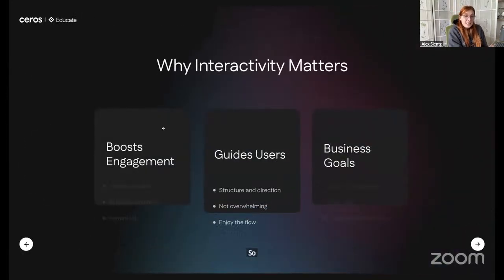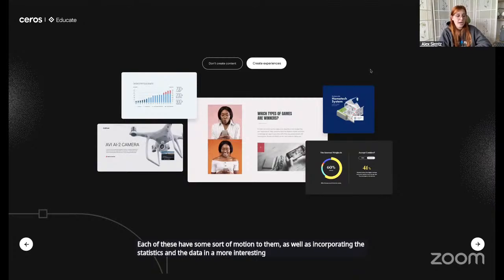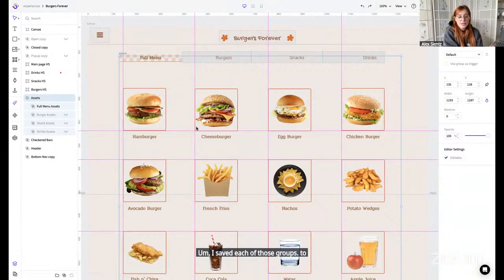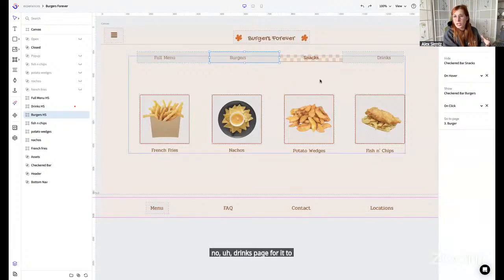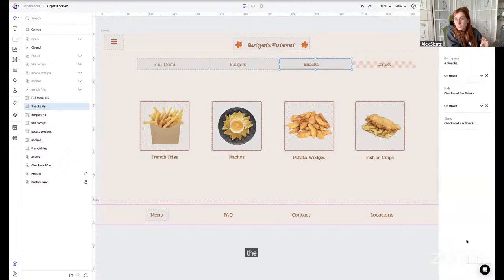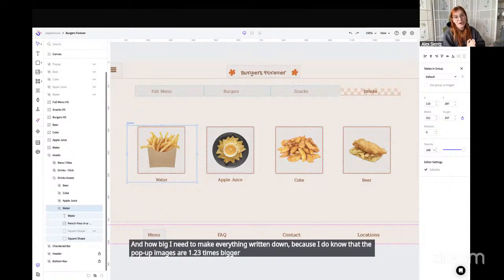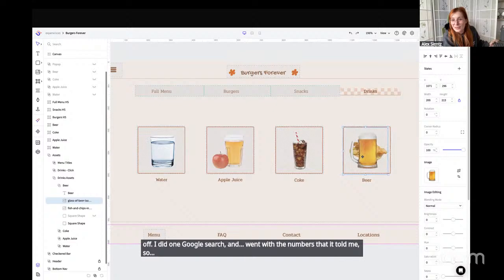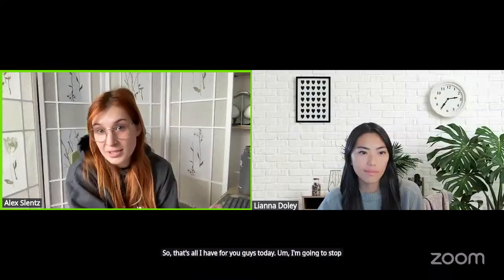Creating Interactive Menus for Engaging Experiences